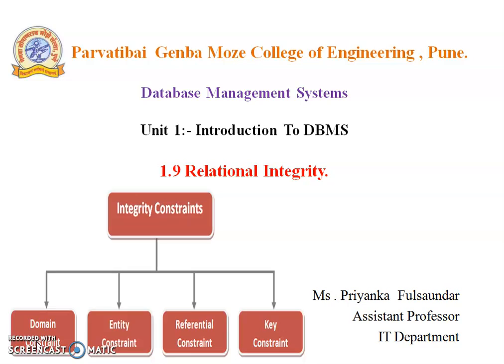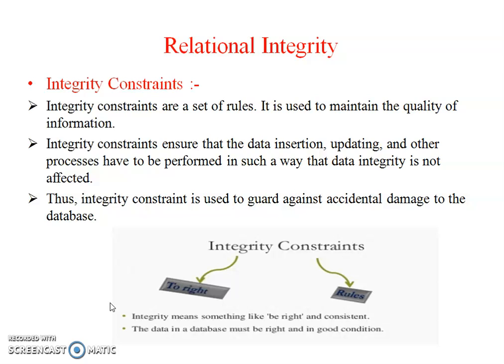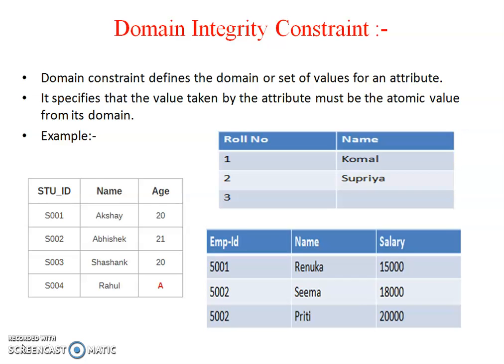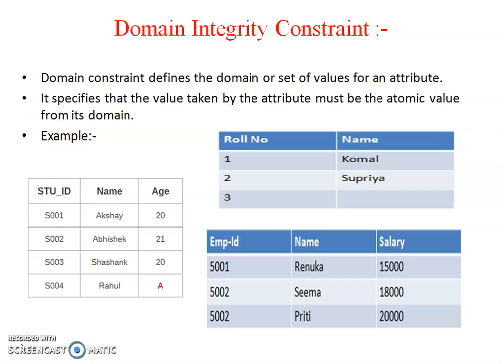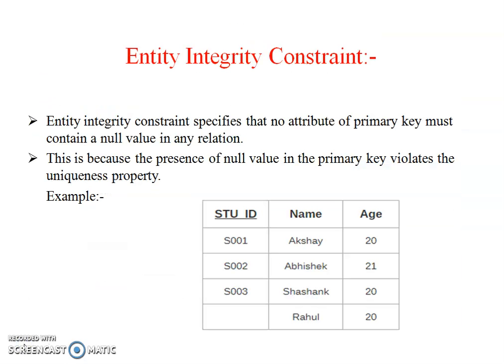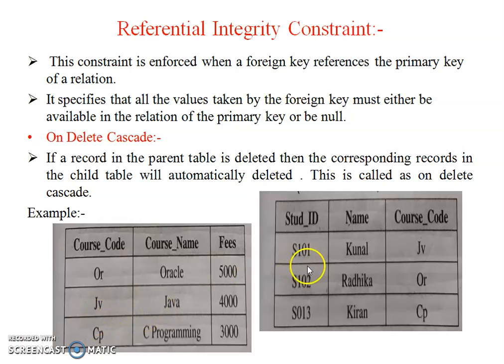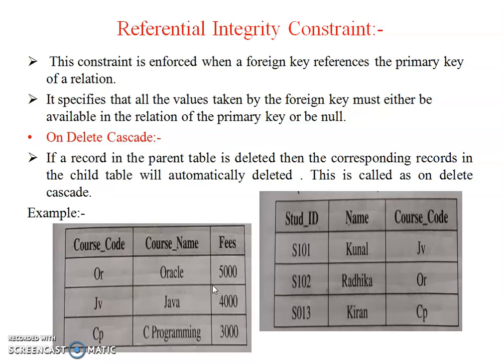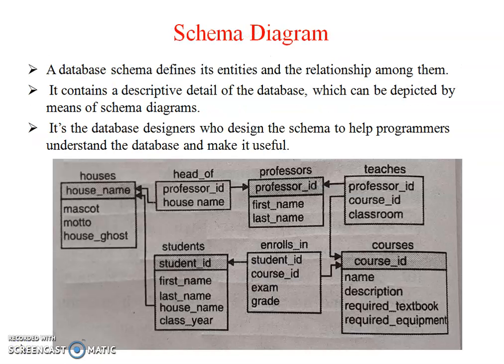1.9 Relational Integrity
1.Need Of Integrity Constraint..?
2.What is Relational Integrity..?
3.Types of  Relational Integrity..?
4. Schema Diagram..?